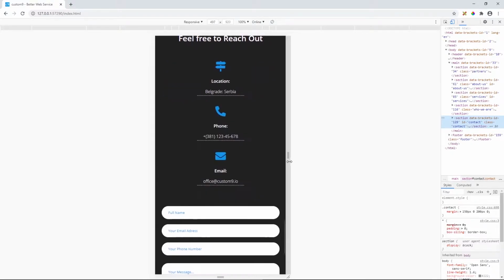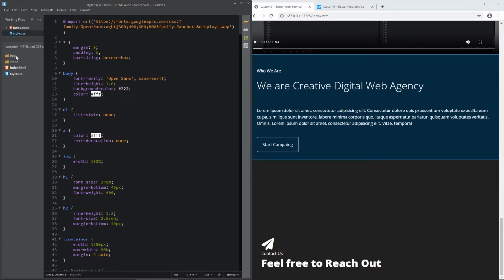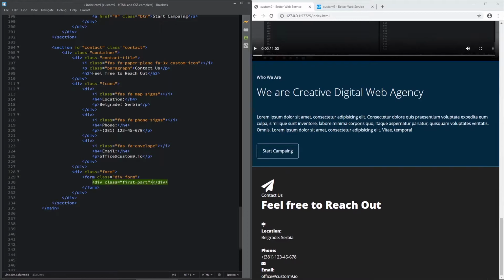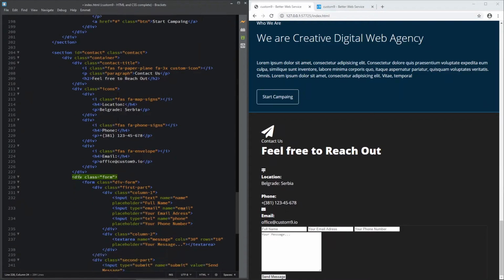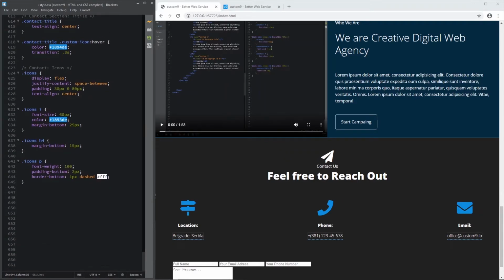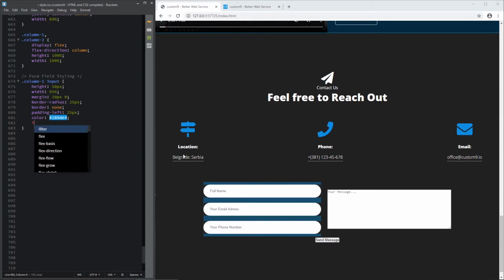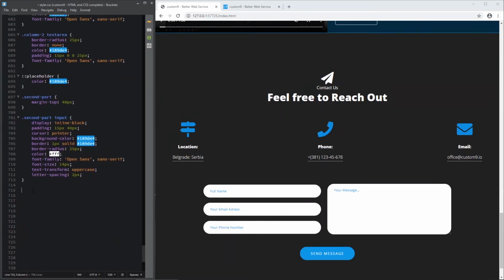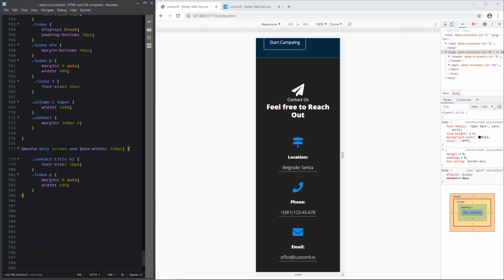Complete web site with HTML and CSS from Scratch - 7th Part - Code Contact Form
Let's create the Contact Form for our HTML and CSS project. Just like always, it will be mobile responsive, and modern. It would be awesome! Clients will want to fill it up and contact you.

If you want to know how to build a web site with HTML and CSS, this is the right place for you.

Timestamps:
03:25 - Adding HTML
14:00 - Adding CSS
26:40 - Adding Media Query

6_Complete web site with HTML and CSS from Scratch - 6th Part - Who we Are (Video) Section

0_Code a Responsive Website from Scratch with HTML & CSS | Website Design with HTML and CSS - Intro

If you are good or a little bit less good with CSS watch tutorials for styling the Modern contact form in WordPress.

How to Create Custom Contact form With Elementor and Contact Form 7 Plugin - Unique Custom Design